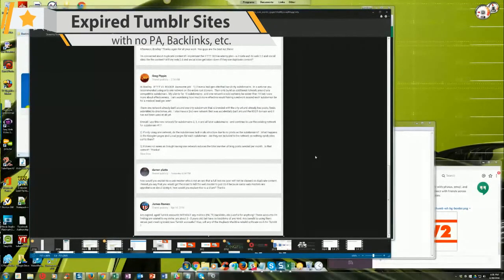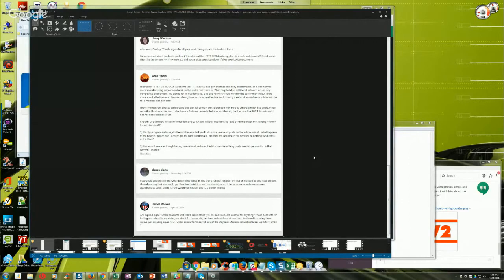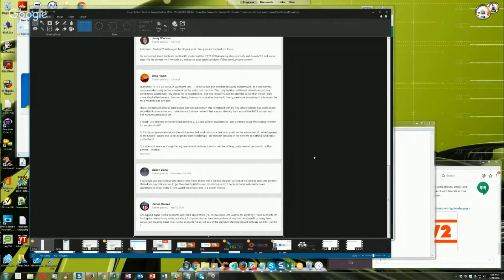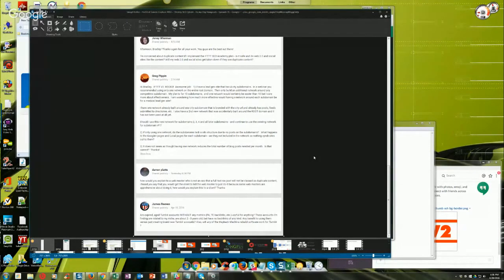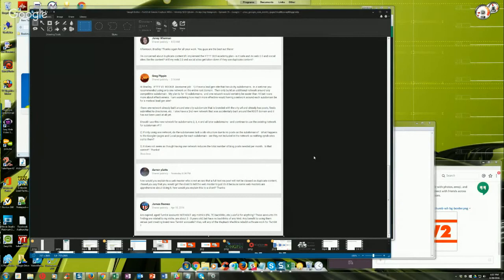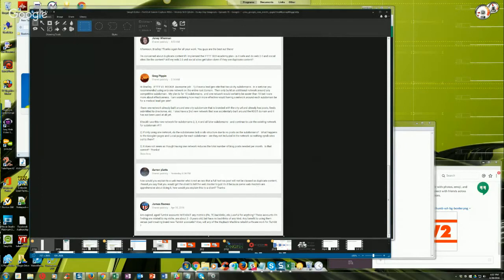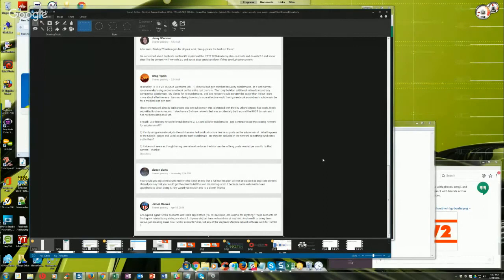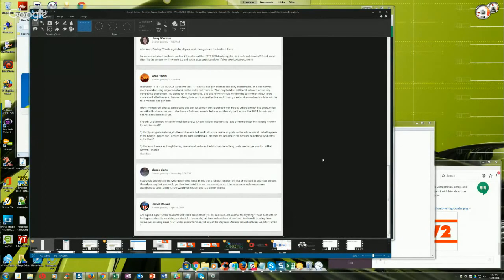Are Expired Tumblr Domains Useful Even if It has No PA, TF and Backlinks?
In episode 76 of our weekly Hump Day Hangouts one participant asked about the SEO use of expired Tumblr domains with no backlinks and PA.

The exact question was:

Are expired, aged Tumblr accounts WITHOUT any metrics (PA, TF, backlinks, etc.) useful for anything? These accounts I'm finding are related to my niche, are about 2-3 years old, but have no backlinks of any kind. Any benefit to using them versus just creating brand new Tumblr accounts?